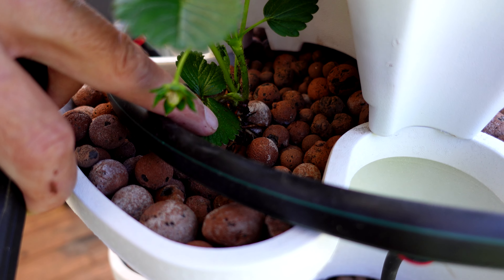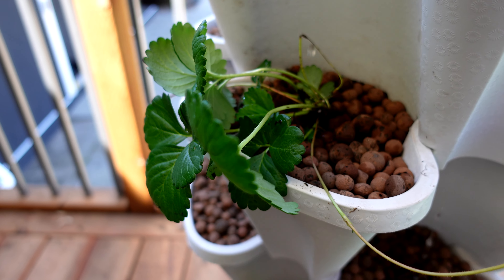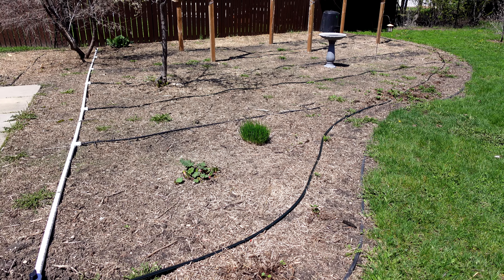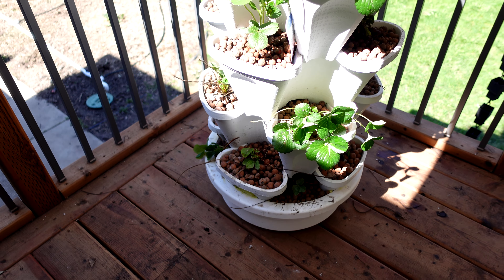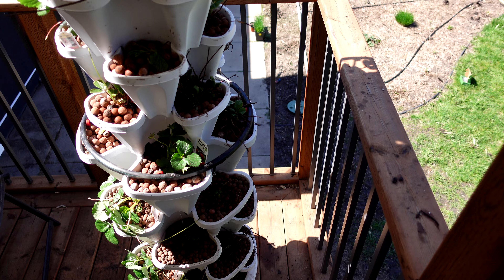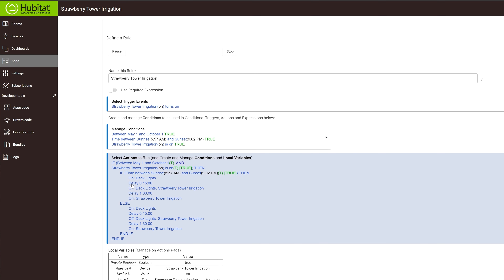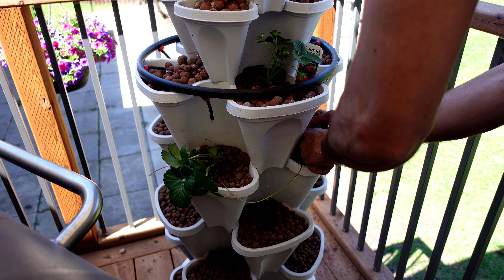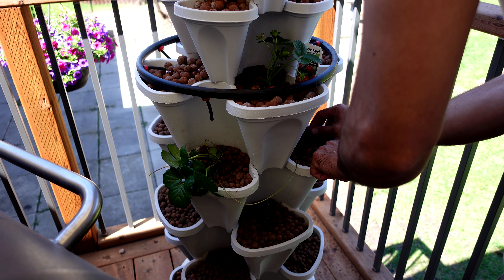Vertical Hydroponic Strawberry Tower Gardening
I've got my strawberry vertical garden growing, everything made it through the transition from soil to hydroton overnight so hopefully it keeps on going well.  I can't wait to get my first handful of fresh strawberries.

All the parts you need to make your own are below.  Everything listed is exactly what I'm using.

Smaller Stacker Plastics
Larger Stacker Plastics
Rain Bird Dripper Kit
Great White Microbes